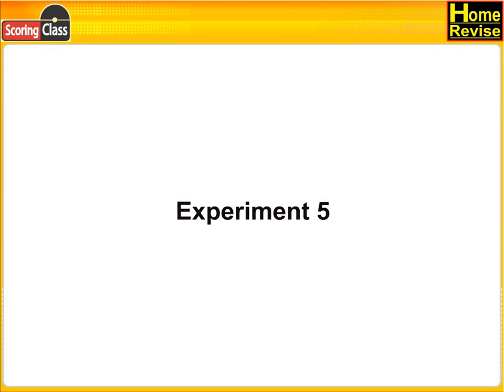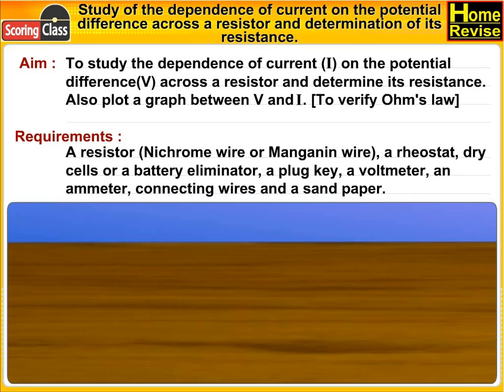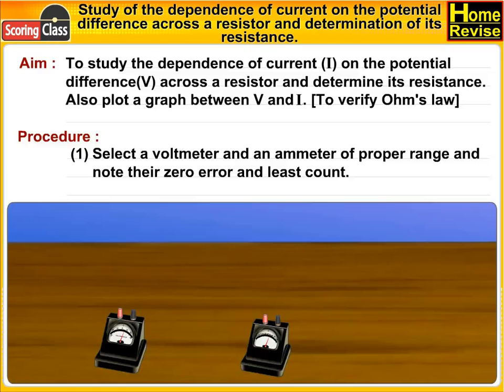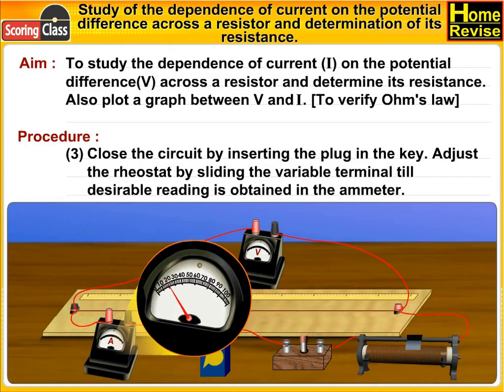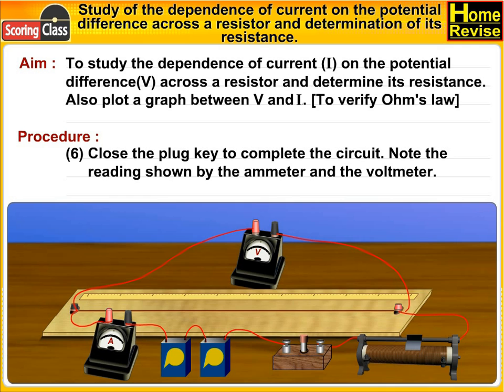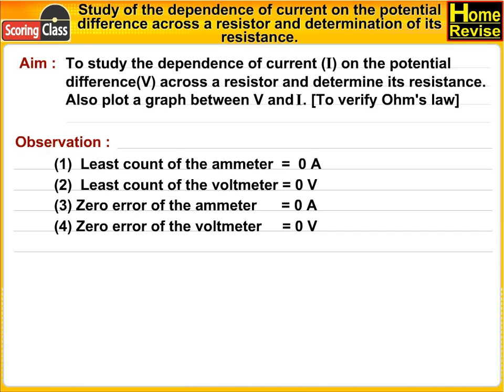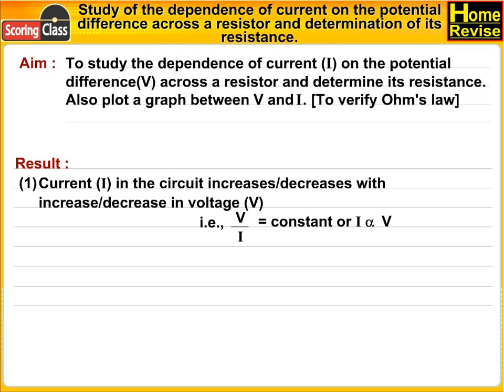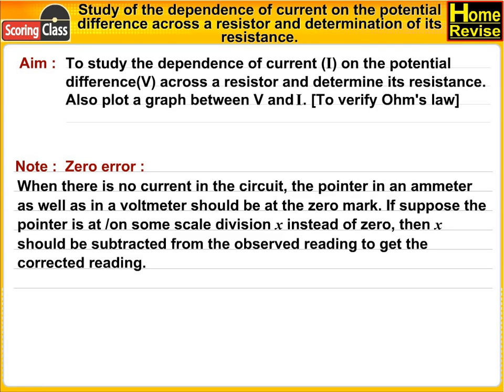Experiment 5 - Home Revise 10th Std. Science Lab Experiment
Get access to the collection of science experiments, videos and hands-on science activities based on 10th Std. syllabus.